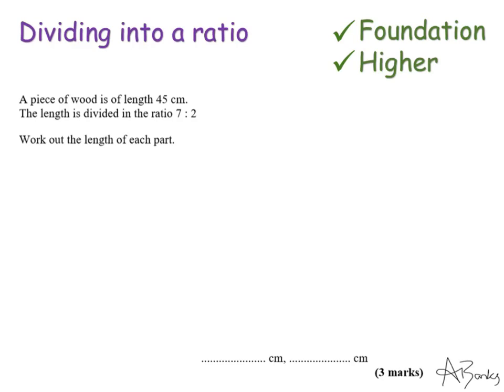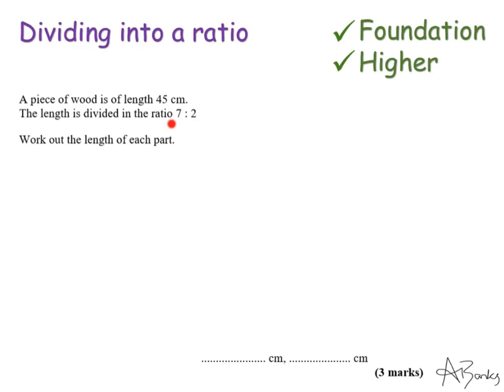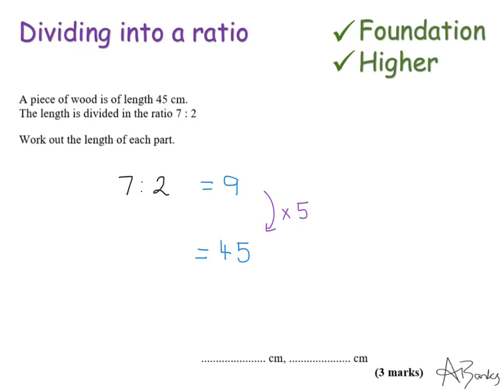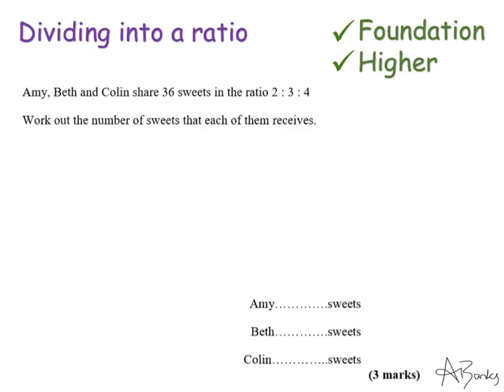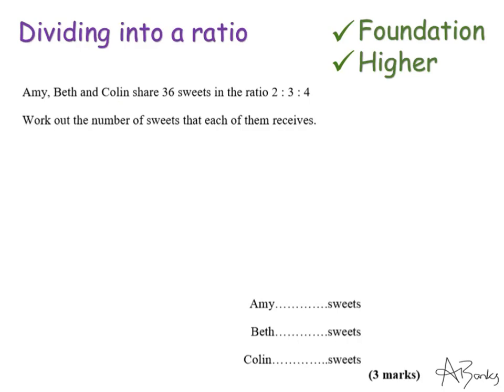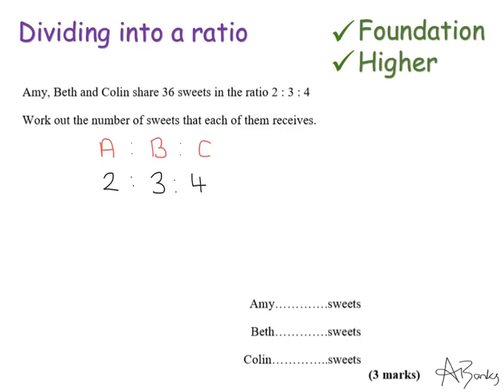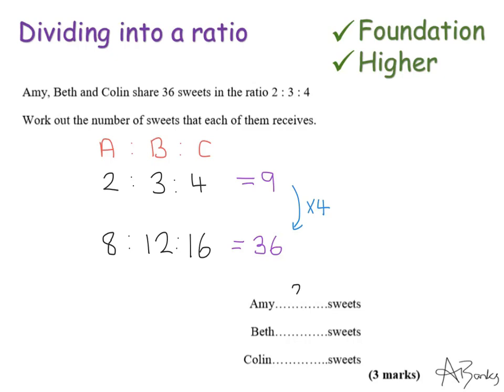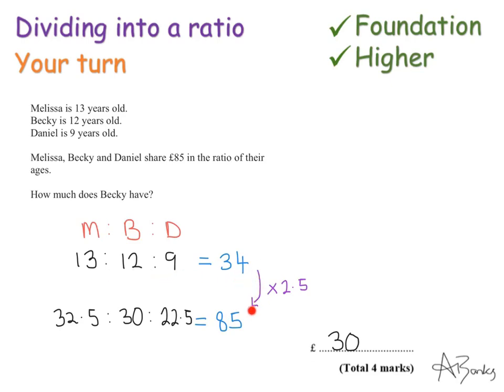Dividing into a ratio | Foundation and Higher GCSE | JaggersMaths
How to divide a quantity into a ratio